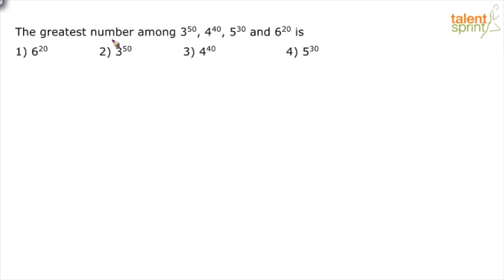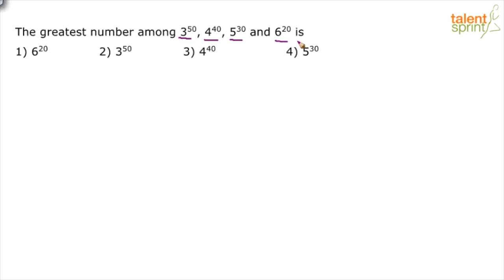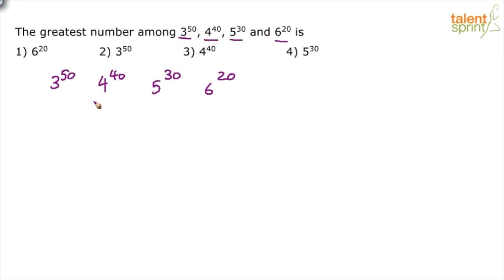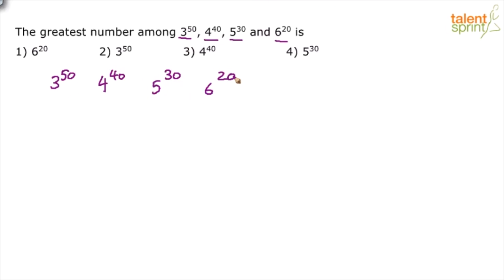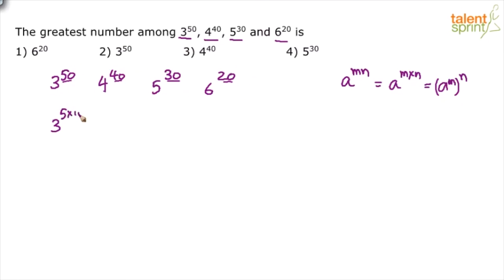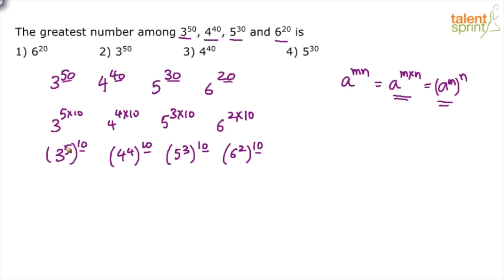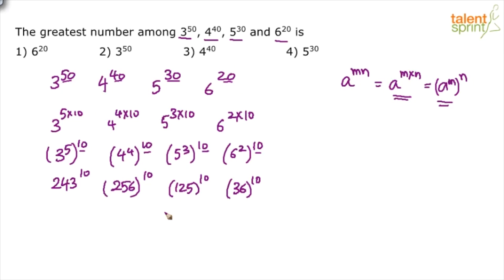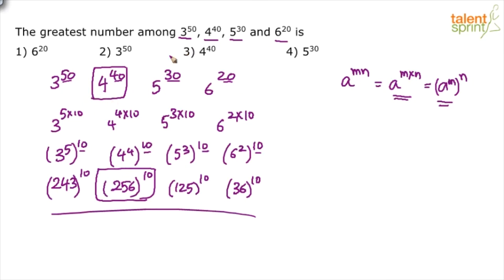Number System | Advanced Example - 15 | Quantitative Aptitude | TalentSprint Aptitude Prep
The video takes an example of number system that checks the quantitative aptitude of the candidate. Such questions are an important part of the competitive exams. Watch the video to know more about the latest exam patterns and what type of questions come in the competitive exam.

Question: The greatest number among 3^50, 4^40, 5^30 and 6^20 is______.

TalentSprint's Video and LIVE Program helps aspirants get ready for Bank, SSC and Govt Exams from the comfort of their home. Learn from expert LIVE classes and videos along with Practice on the latest pattern questions in real exam interface to Perfect your preparation for the hyper-competitive world.

Happy learning!